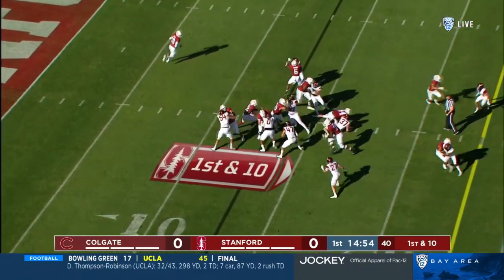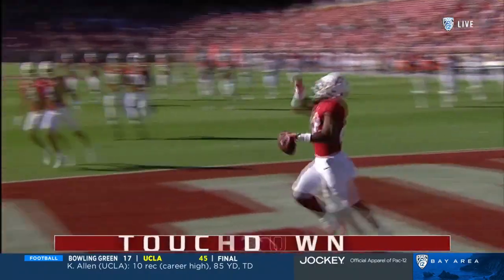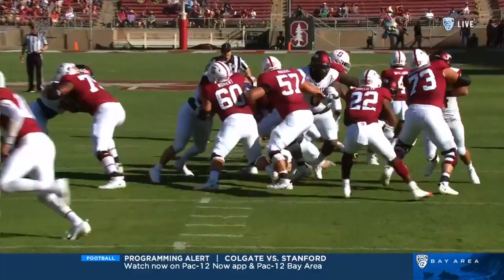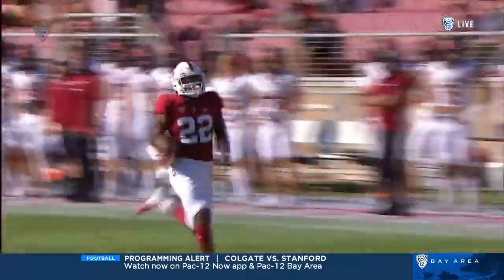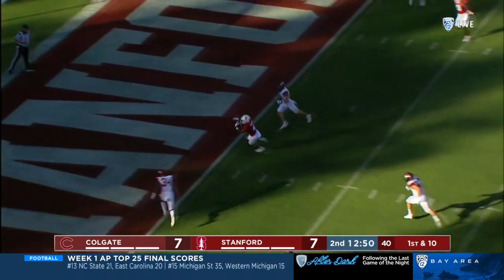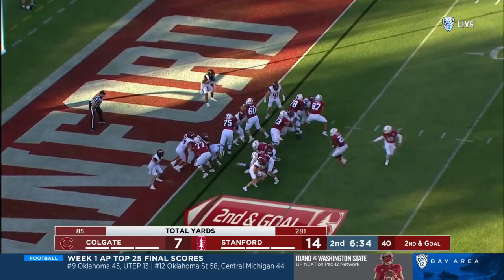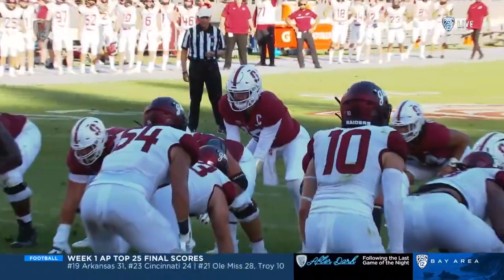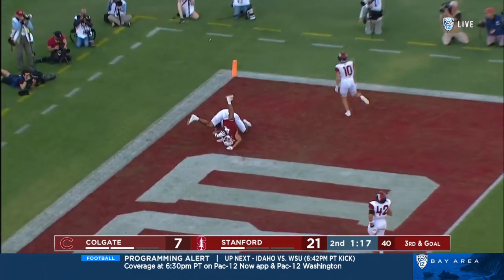Stanford Football: Offense Dominates in Season-Opening Win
Twitter.com/GoStanford
Instagram.com/GoStanford
Facebook.com/StanfordAthletics